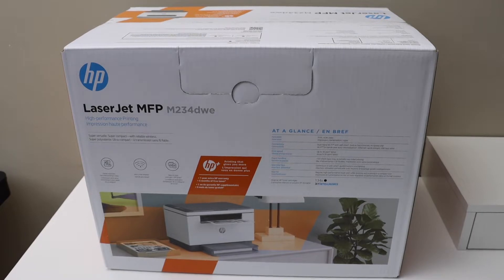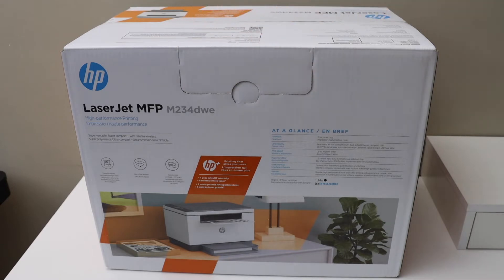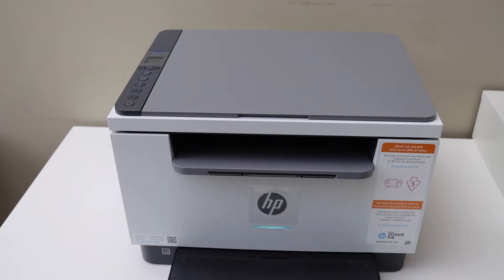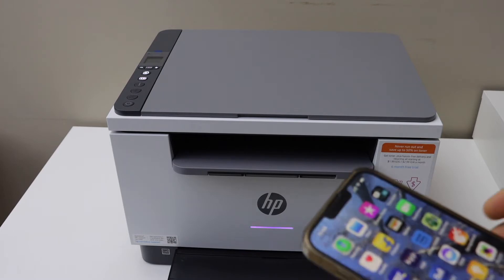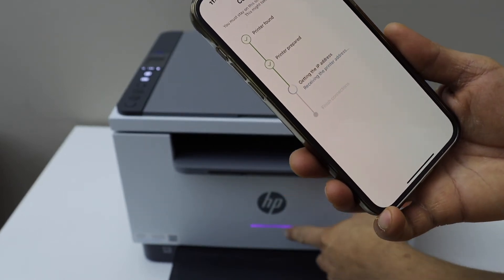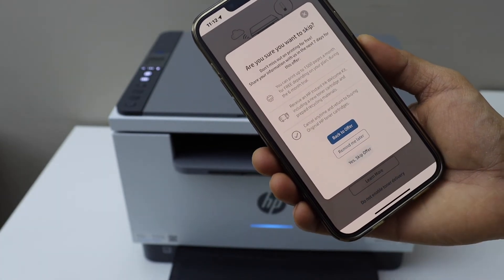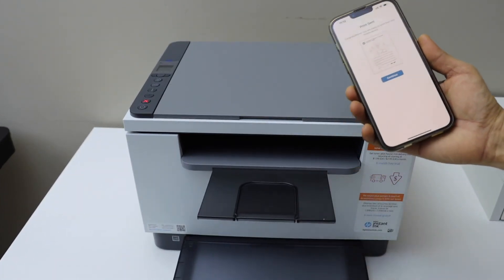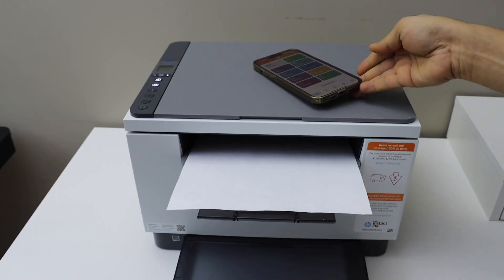HP LaserJet M234dwe Setup, Unboxing, Install Ink Toner, Load Paper, Wireless Setup.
This video shows the complete setup of your HP LaserJet M234we Printer. This shows how to unbox, install ink toner, load paper tray and do WiFi setup.